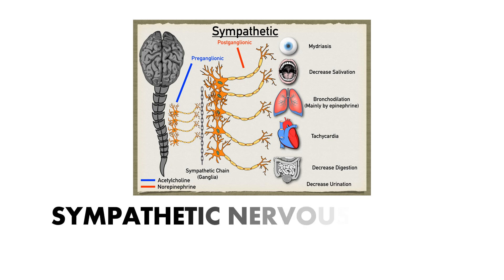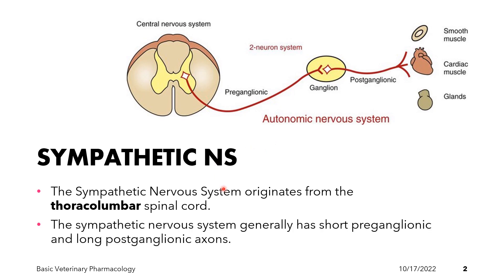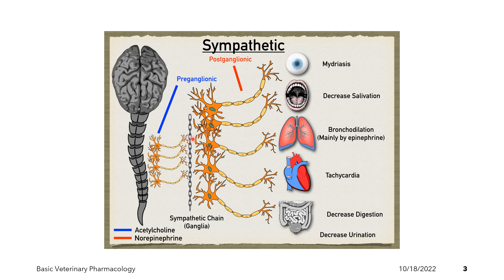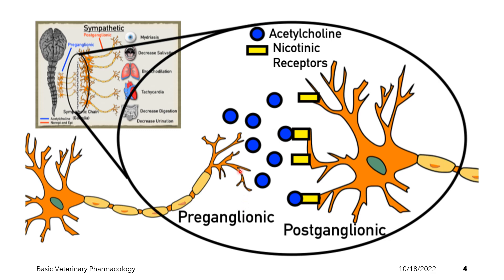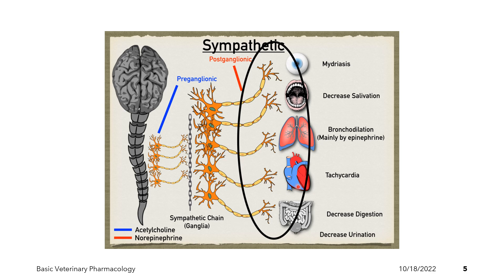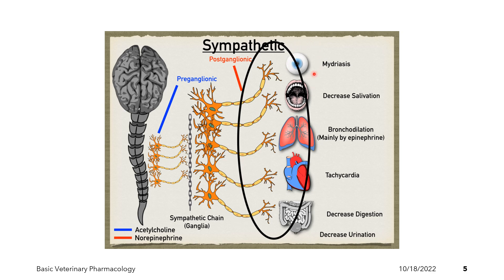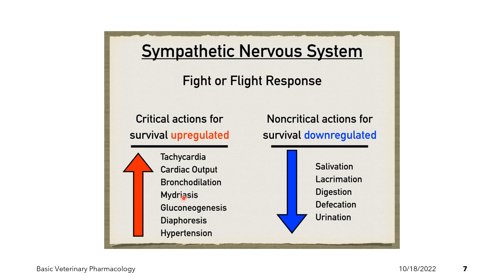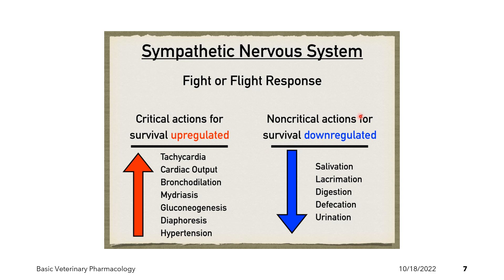VET PHARMA 1 | Sympathetic Nervous System | (2022-2023)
This is an introductory topic on the "Drugs Acting on the Peripheral Nervous System". This presentation will introduce the Sympathetic Nervous System. This is part of the lecture on Basic Veterinary Pharmacology for the academic year 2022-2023.